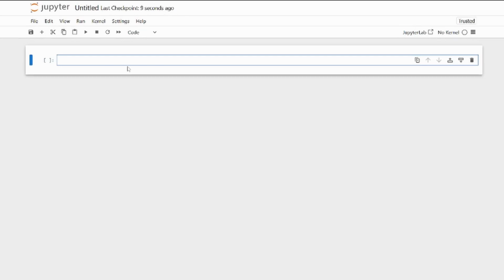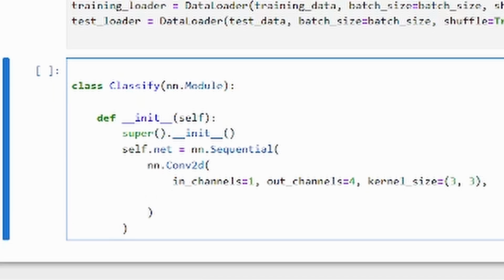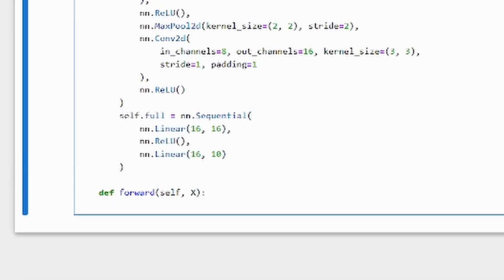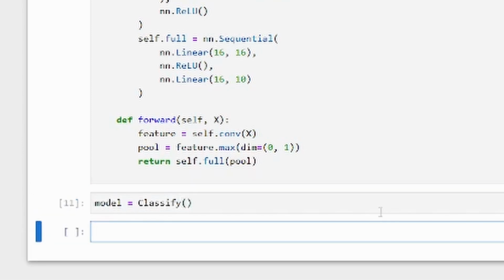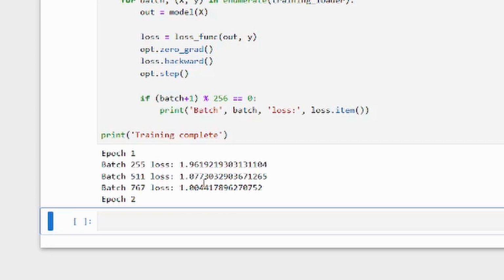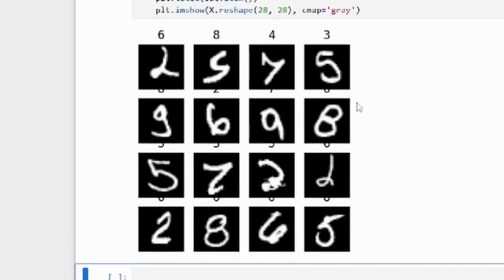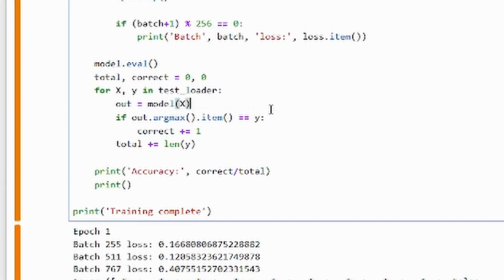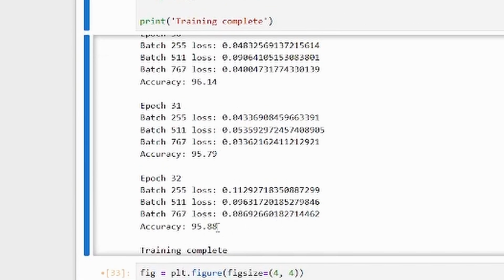Improving the MNIST classifier!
Last time didn't go very well, so this time I tried using a convolutional neural network!

I also did some heavier editing to make everything look nicer... Hope people like it! Zooming in on the code did make the video quality quite bad though...